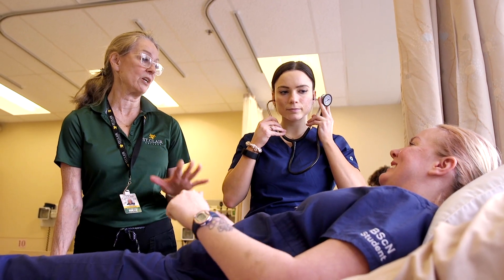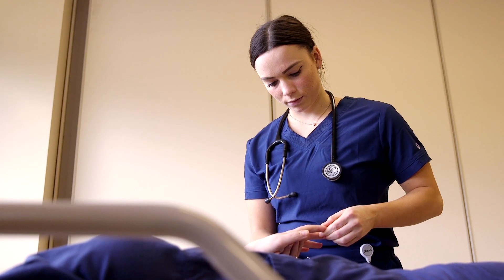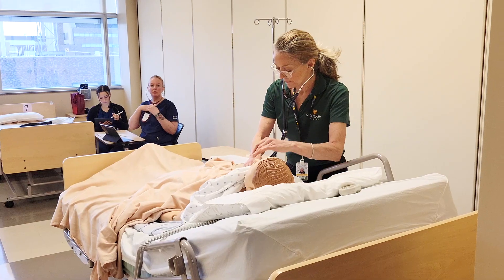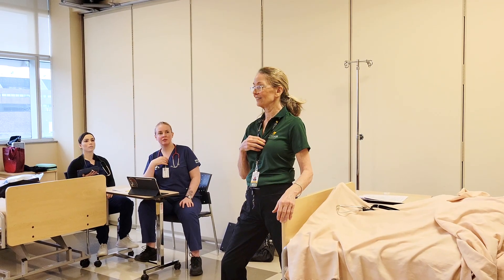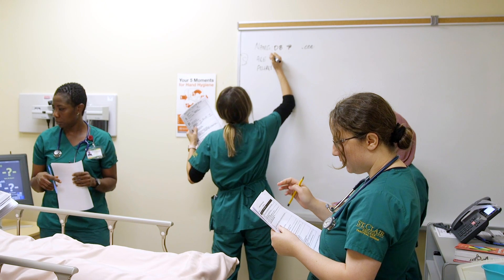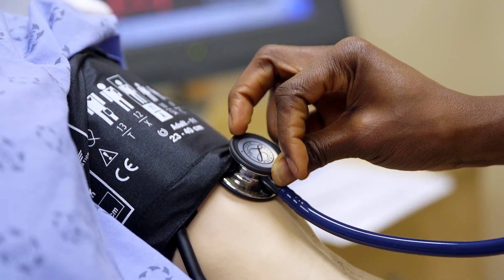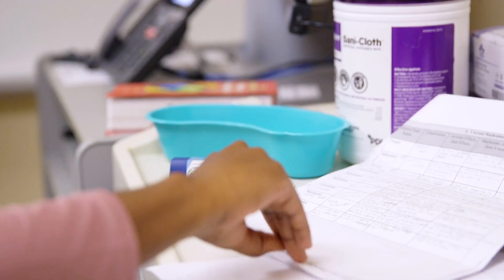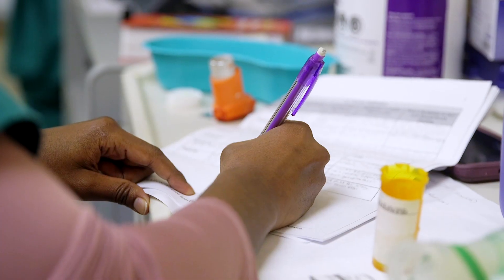Nursing BScN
The current nursing shortage has resulted in numerous opportunities for graduates in a variety of health care settings: private homes, private practice, long-term care facilities, community health care agencies, hospitals and physicians’ offices.